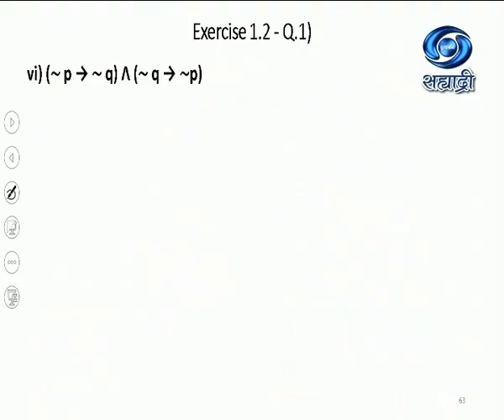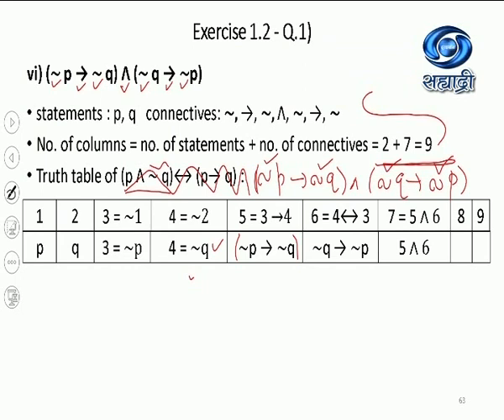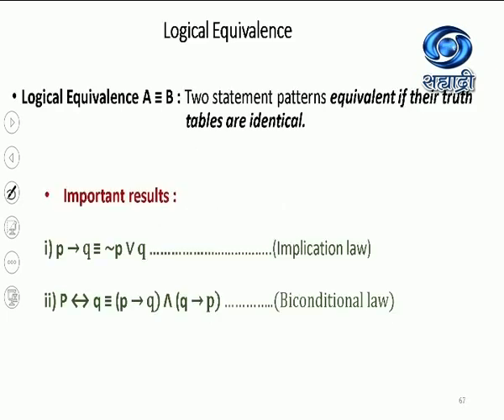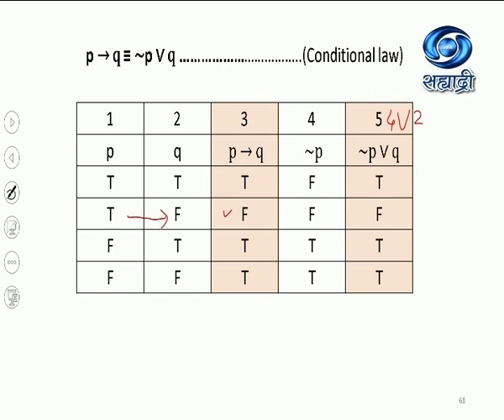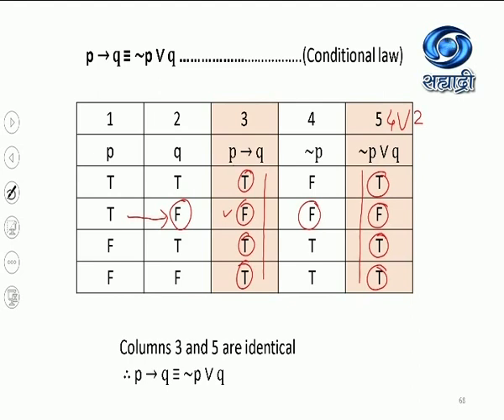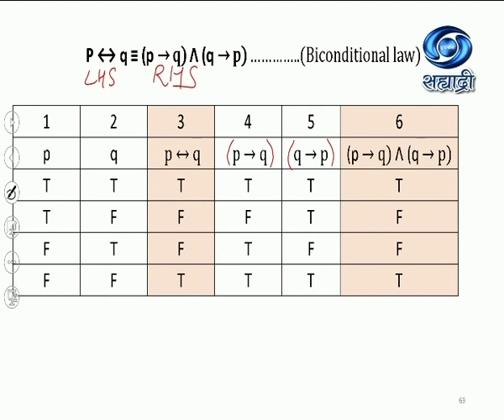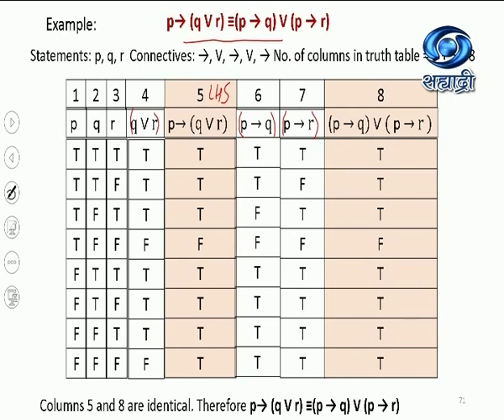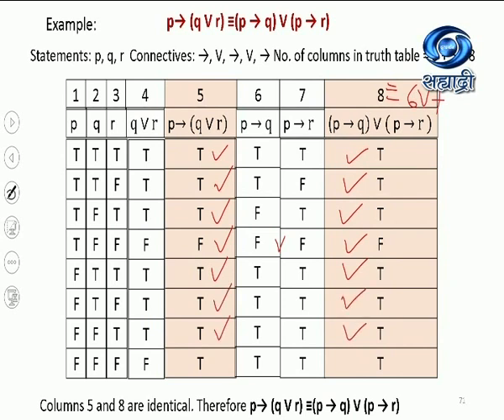Educational Programme | Class XII : Sci | Sub Mathematics - Paper I | Mathematical Logic | 15.12.20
Class XII : Science
Medium : English
Subject : Mathematics - Paper I
Topic : Mathematical Logic
Presenter : Mrs. Aradhana Arvind Ambre, Asst. Teacher, Fergusson College.